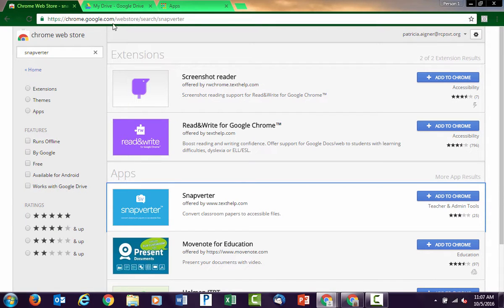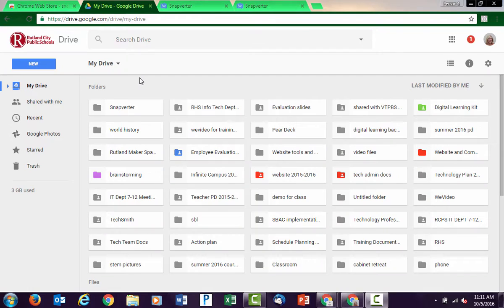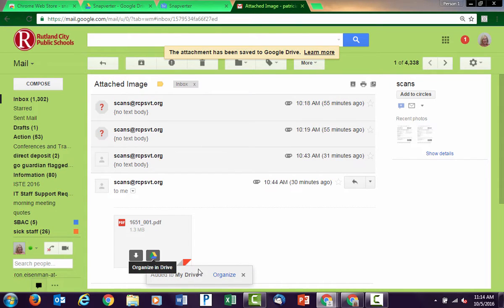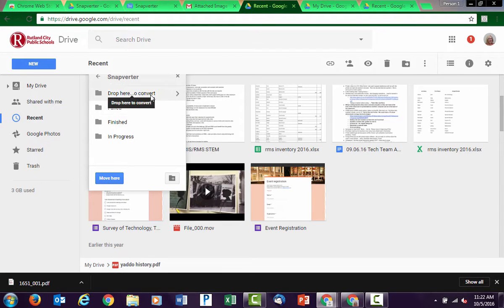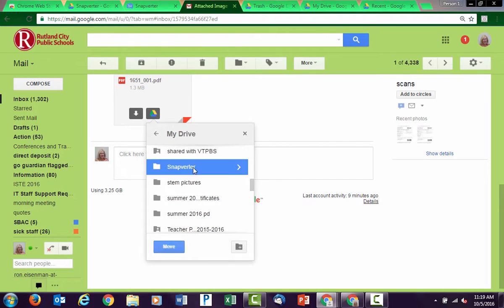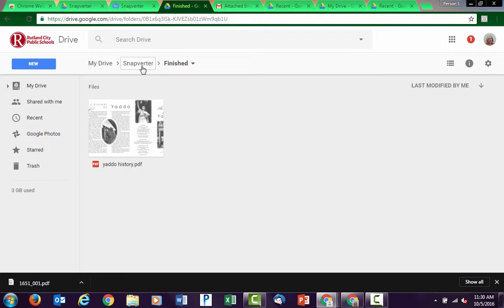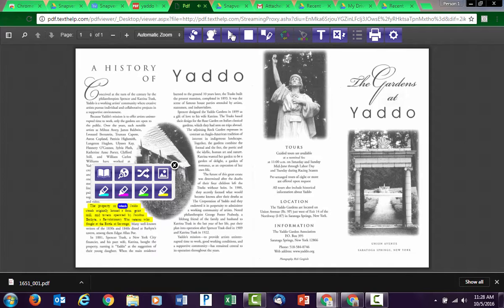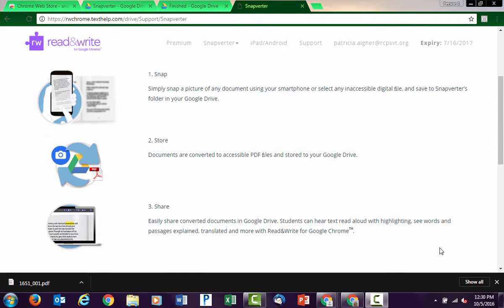Snapverter, Read and Write for Google & Google Drive for Listenable .pdfs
Discover how to use Read and Write for Google, Snapverter and Google drive to create listenable .pdf from paper copies of information.  You can scan the document or take a photo with your phone.  So easy to differentiate!